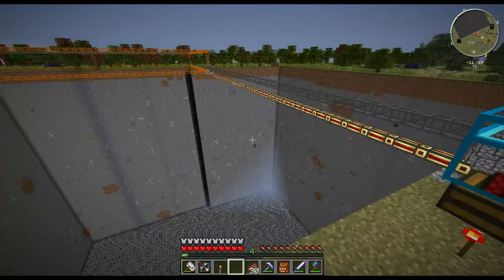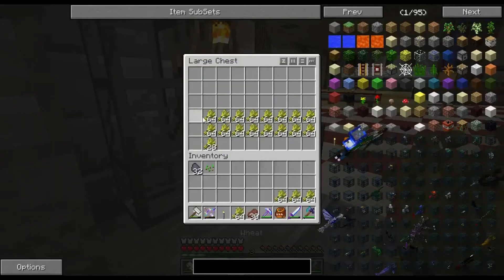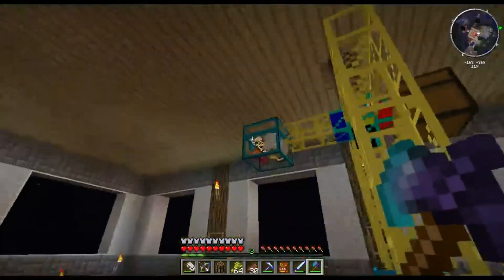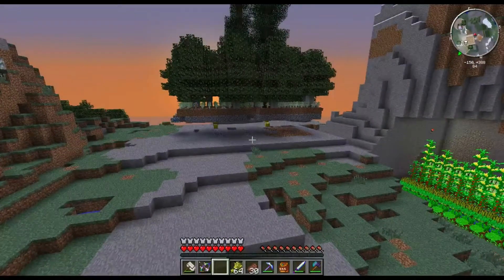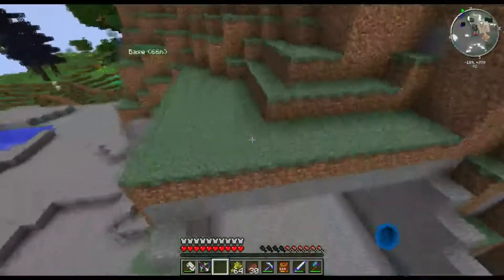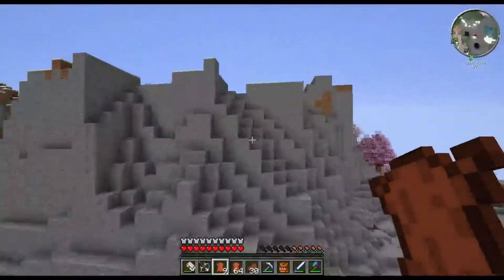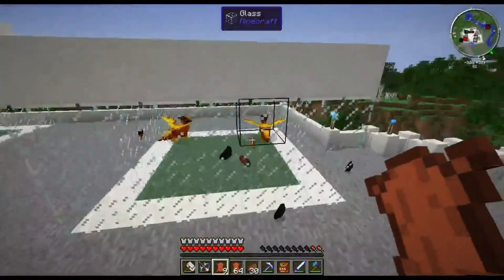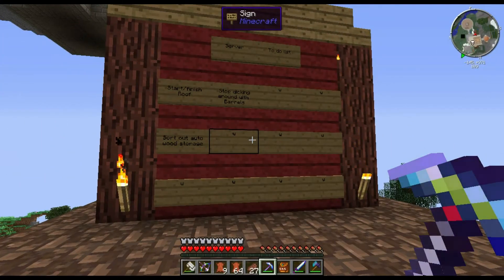FTP - Ultra Modded Survival - Ep7 New record software (Look Around)